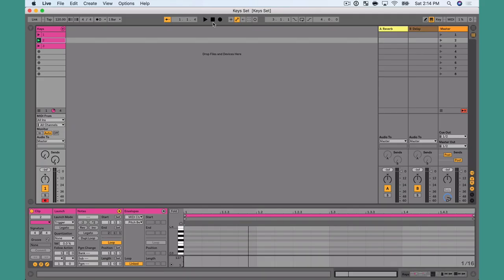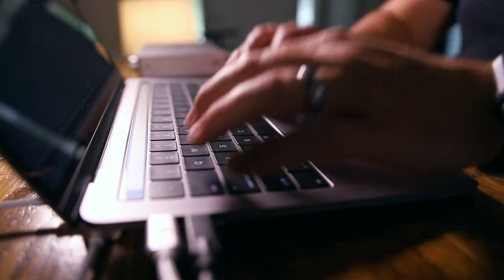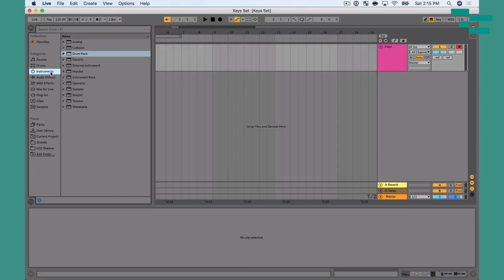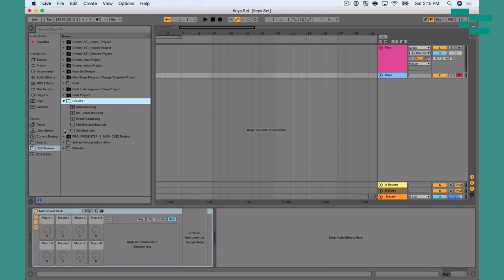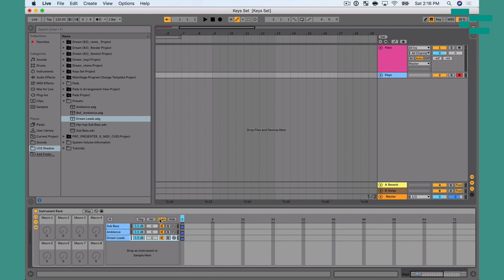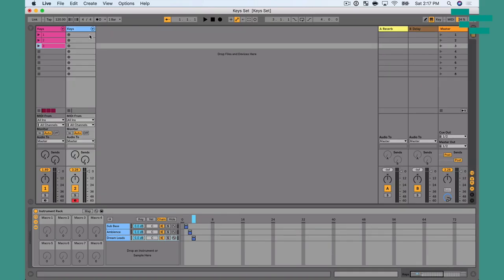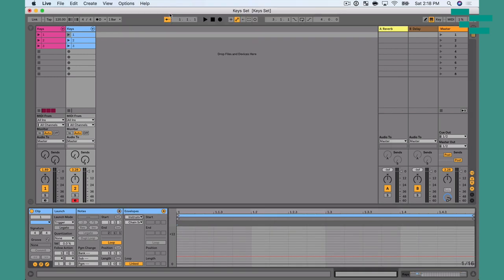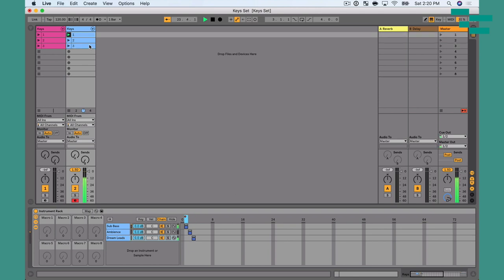How to create smooth patch transitions and have Ableton automatically change your keys sounds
Do you use Ableton for keys live? Learn how to create seamless transitions between patches and have Ableton change sounds for you-automatically.

Thanks to Oyen Digital for their support of From Studio to Stage!

Want to learn more about using Ableton Live for keys on stage ?
to learn how to use Ableton Live on stage.